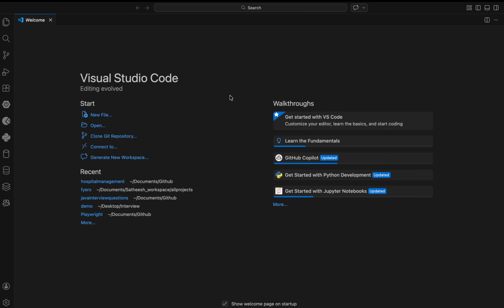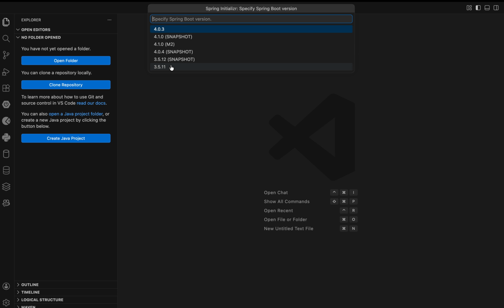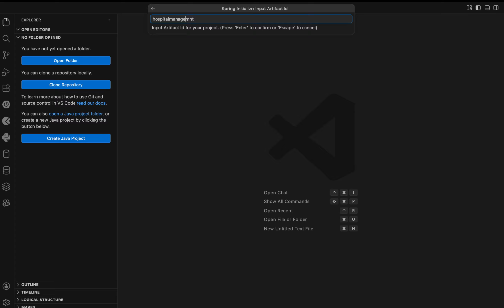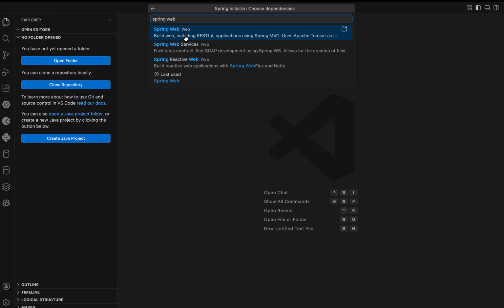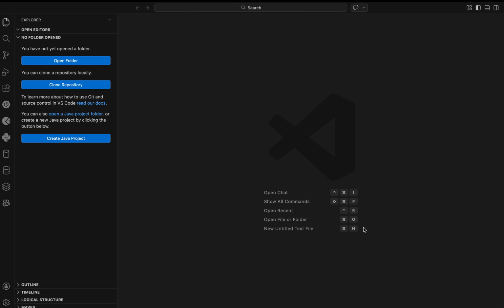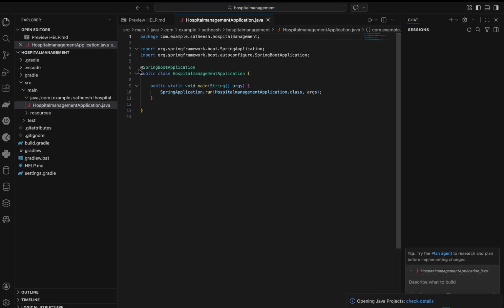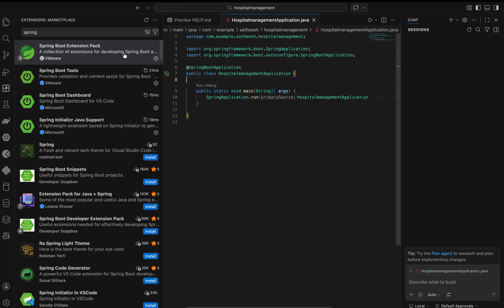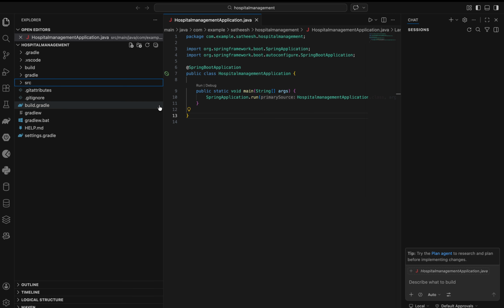1. Create Spring boot project in Visual studio code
In this video we have created a spring boot application in Visual Studio code